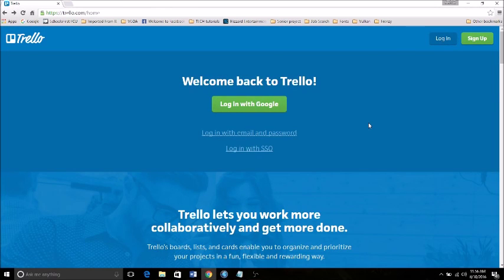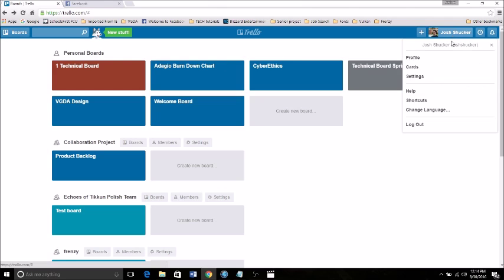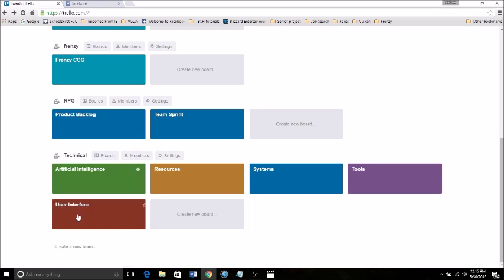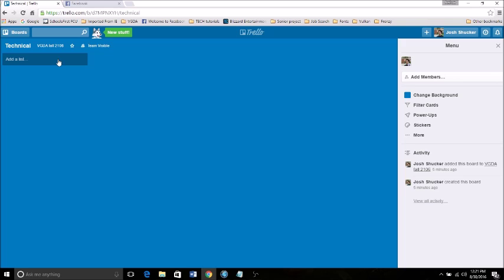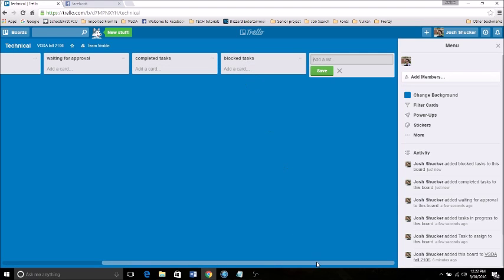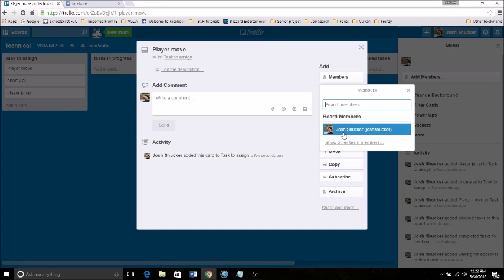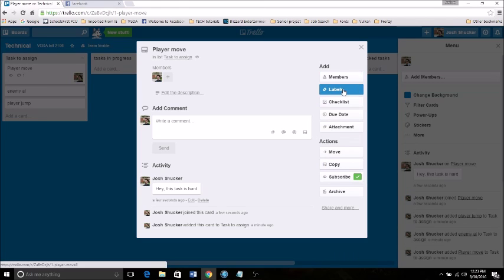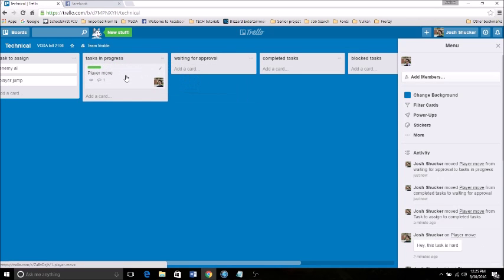VGDA Toolkit #2 Trello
A quick overview of how to use Trello